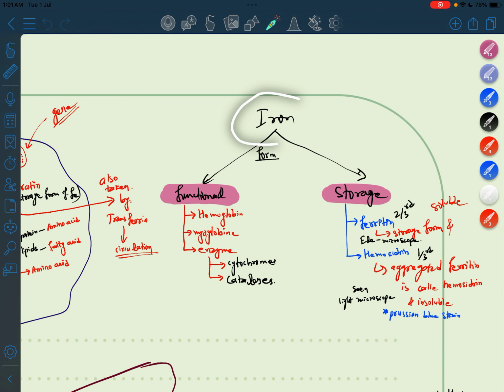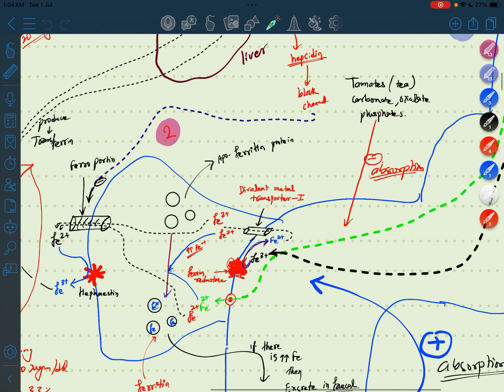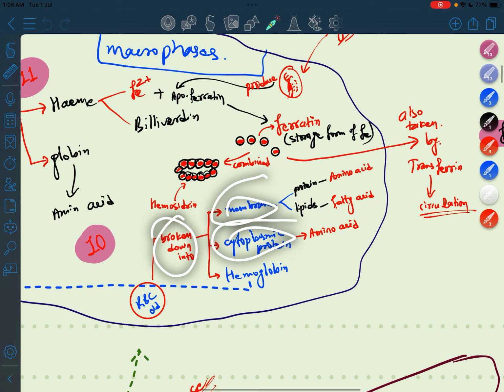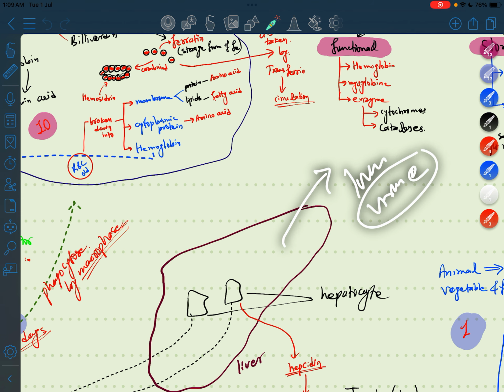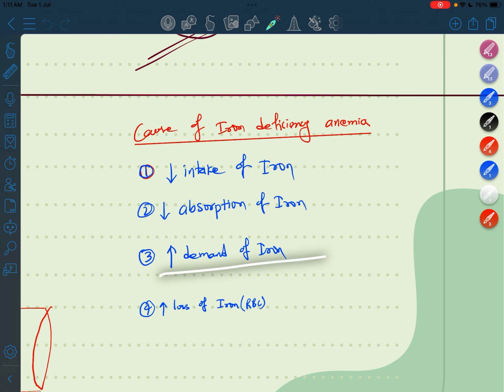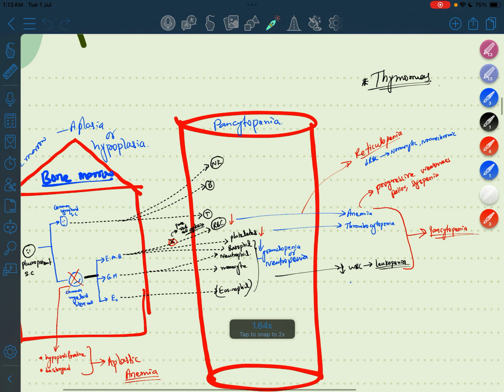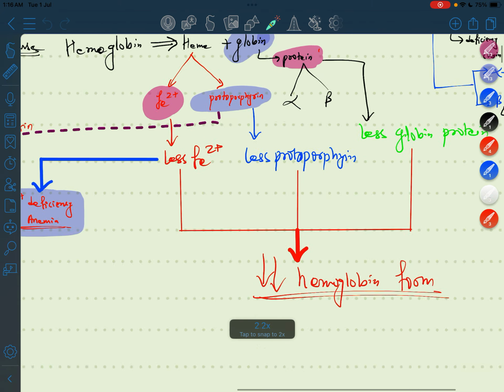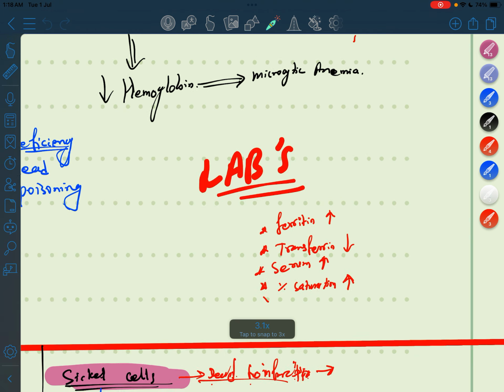Iron Deficiency Anemia: Pathology Overview According to Robbins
A clear and concise explanation of the pathology of iron deficiency anemia based on the principles outlined in Robbins and Cotran Pathologic Basis of Disease. This summary covers the etiology, pathogenesis, morphological features, clinical manifestations, and diagnostic findings. Ideal for medical students, pathology learners, and anyone preparing for exams like MBBS, USMLE, or PG entrance.